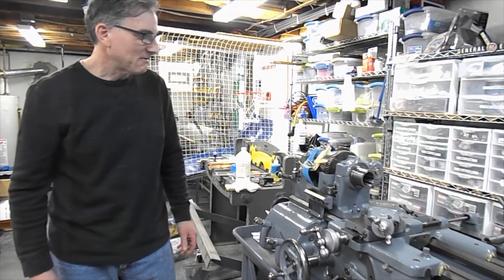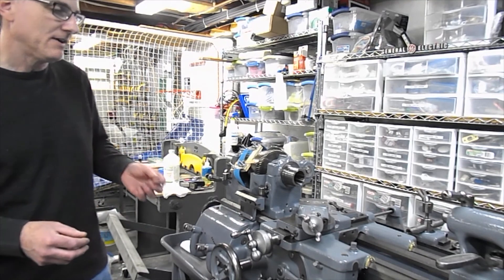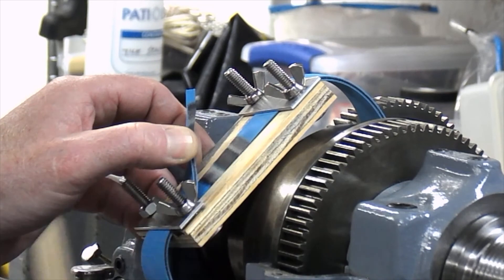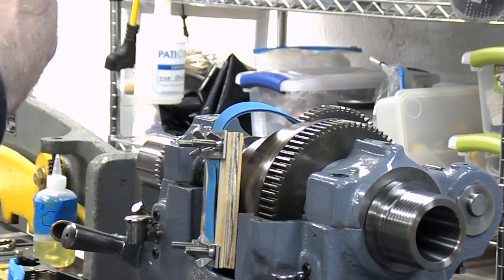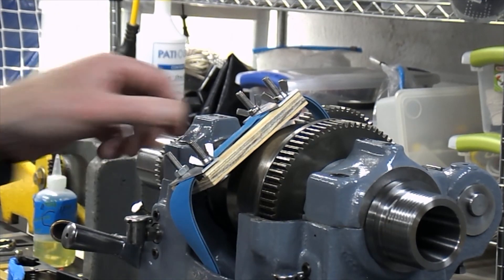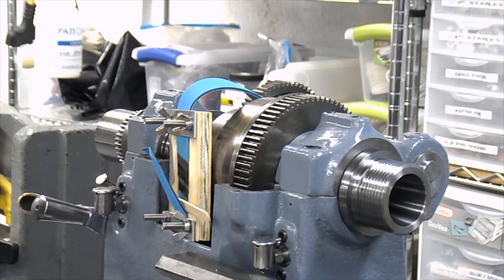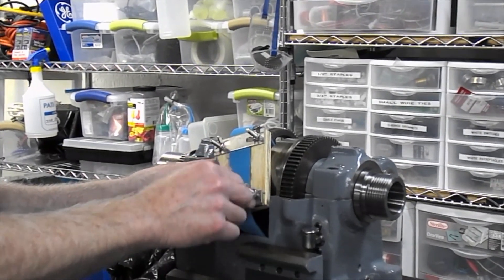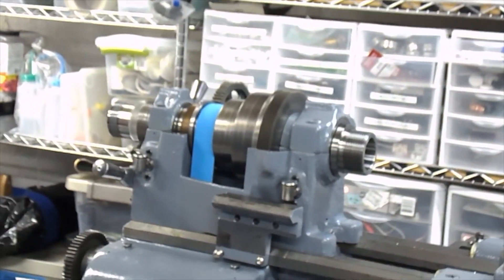South Bend Lathe Flat Belt Installation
Glue type flat belt installation on South Bend Heavy 10 (10L) Lathe